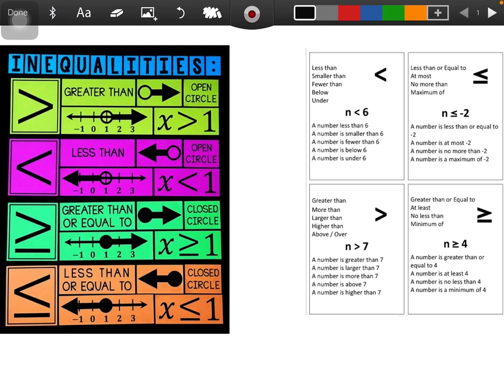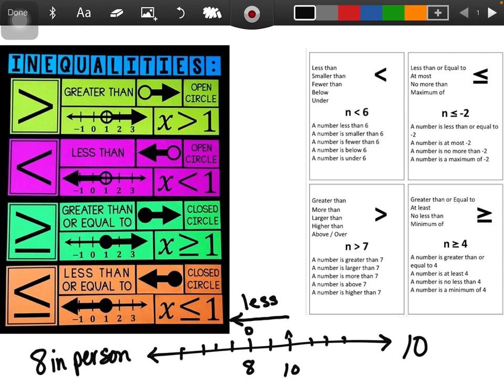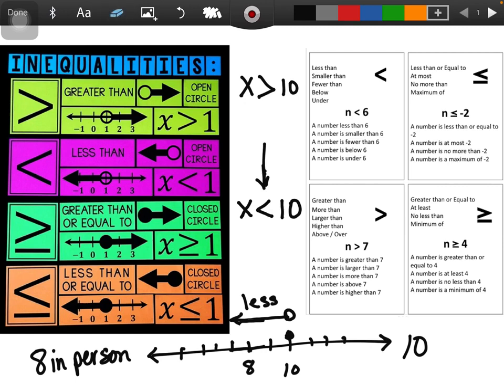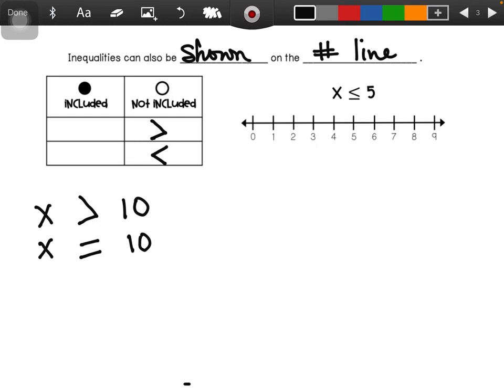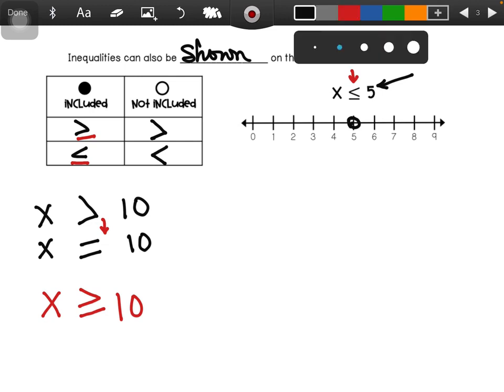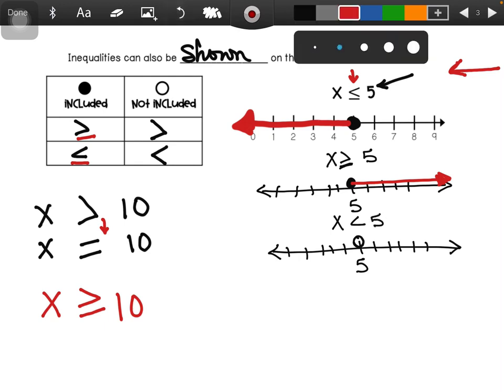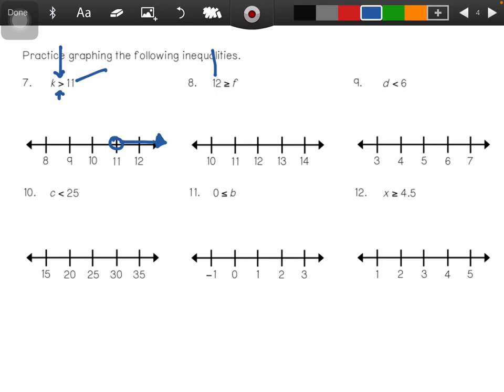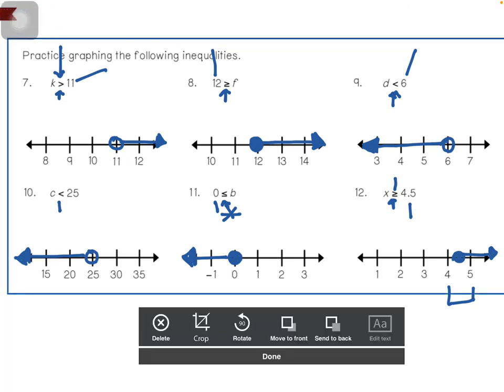Graphing Inequalities 1